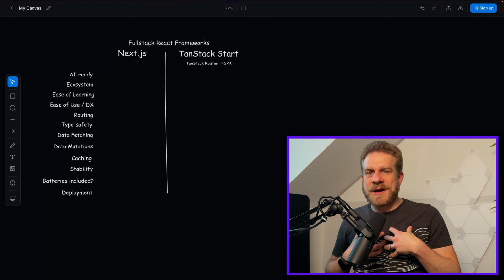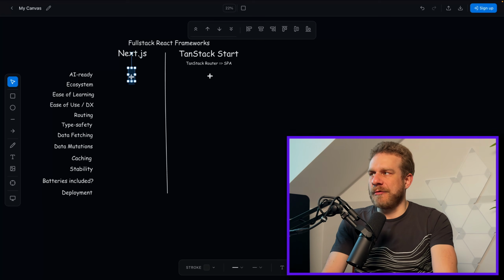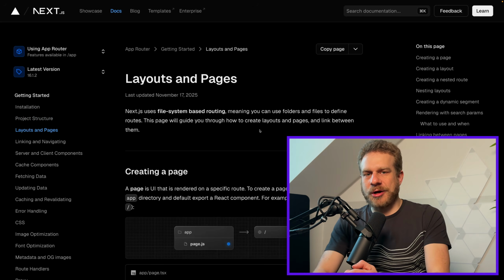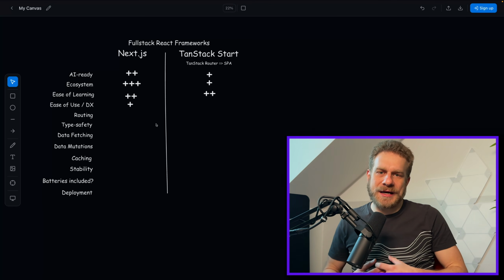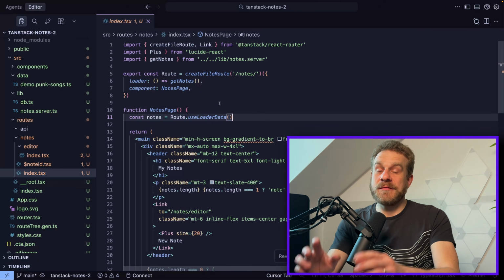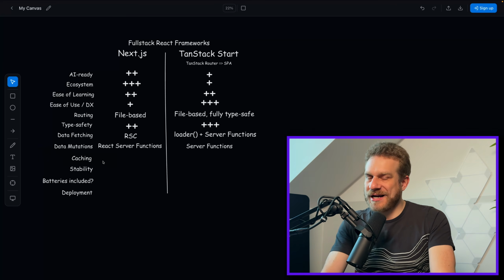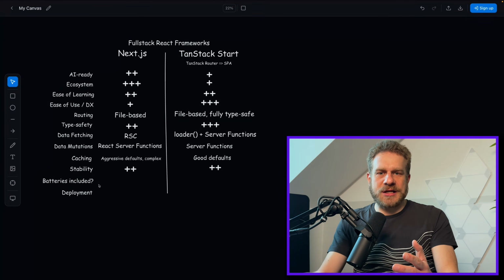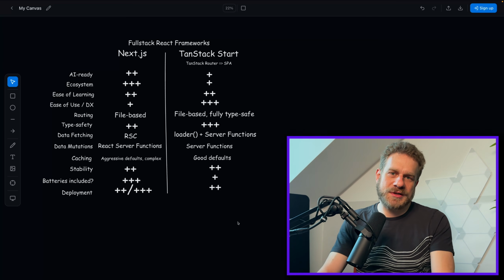Is TanStack Start better than Next.js?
A totally subjective comparison of the most used and most hyped (?) React fullstack frameworks.